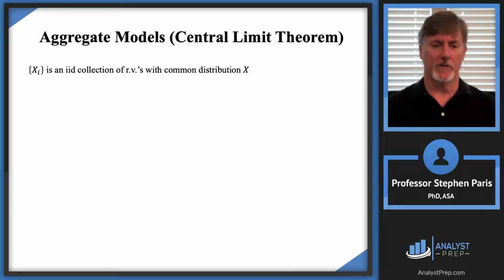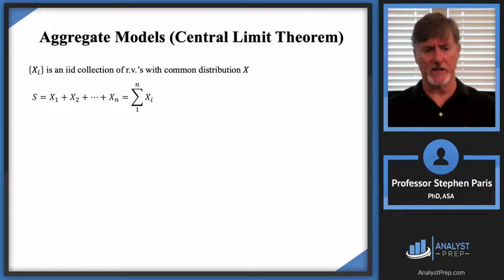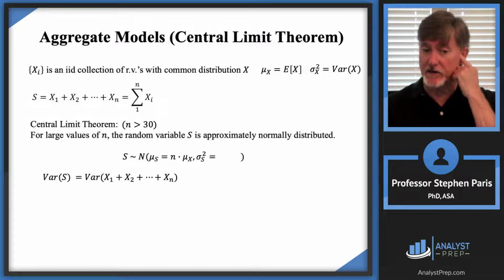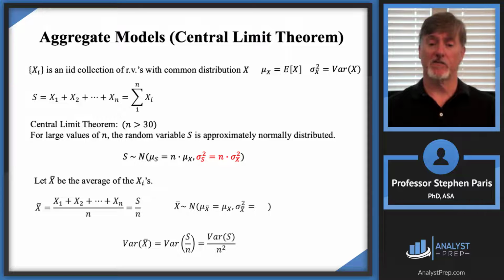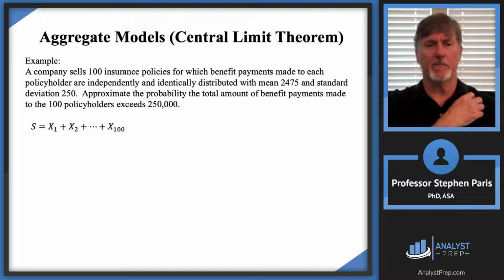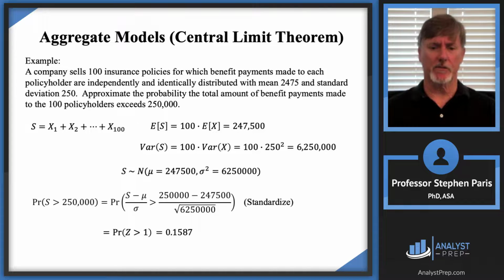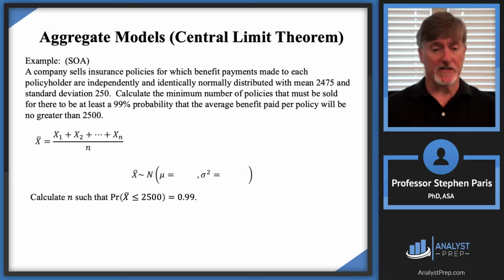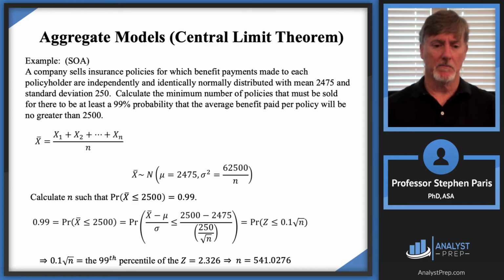Aggregate Models Central Limit Theorem (SOA Exam P – Probability – Multivariate Random Variables)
Struggling with the Central Limit Theorem for SOA Exam P? In this lesson, AnalystPrep explains how the Central Limit Theorem applies to aggregate models, sums of independent and identically distributed random variables, and sample means.

You'll learn how to determine the mean and variance of an aggregate loss, when a sum can be approximated by a normal distribution, how to work with the distribution of sample means, and how to solve SOA Exam P-style probability problems using standardization.

What You'll Learn:
✓ Understand the setup of aggregate models using independent and identically distributed random variables
✓ Distinguish between severity and frequency random variables
✓ Apply the Central Limit Theorem to sums of independent and identically distributed random variables
✓ Determine the mean and variance of an aggregate sum
✓ Understand when an aggregate sum can be approximated by a normal distribution
✓ Calculate the mean and variance of the distribution of sample means
✓ Understand how the variance of sample means changes as sample size increases
✓ Standardize a normal random variable using a Z-score
✓ Calculate probabilities involving aggregate losses
✓ Solve SOA Exam P-style questions involving sample means and minimum sample sizes
✓ Recognize when the Central Limit Theorem is not necessary because the underlying distribution is already normal

Chapters:
00:00 Introduction to Aggregate Models & the Central Limit Theorem
00:15 Setup: Severity, Frequency, and Aggregate Loss
03:11 Central Limit Theorem
05:26 Mean and Variance of an Aggregate Sum
07:35 Distribution of Sample Means
09:42 Mean of the Sample Mean
10:10 Variance of the Sample Mean
11:19 Central Limit Theorem Summary
12:42 Example 1: Aggregate Insurance Losses
15:49 Standardizing the Aggregate Loss
16:58 SOA Exam P Sample Question
17:39 Finding the Minimum Number of Policies
19:00 When the Central Limit Theorem Is Not Needed
20:53 Standardizing the Sample Mean
22:18 Finding the Required Sample Size
23:03 Rounding Up to the Minimum Number of Policies
23:50 Course Conclusion